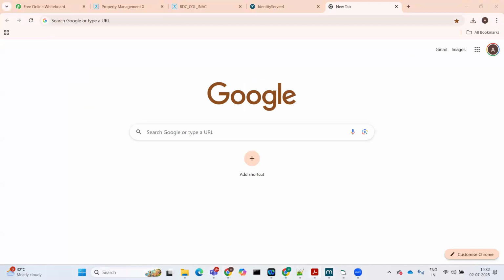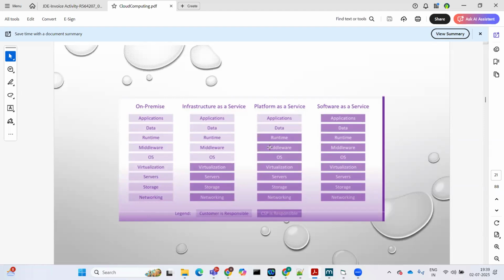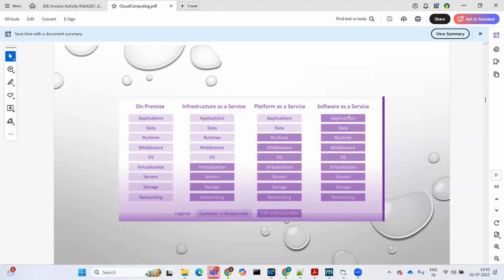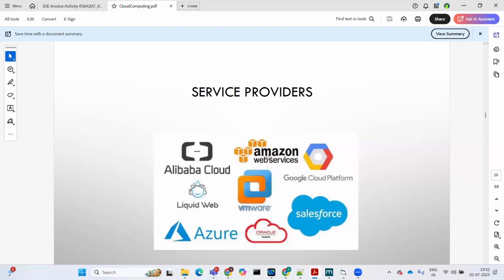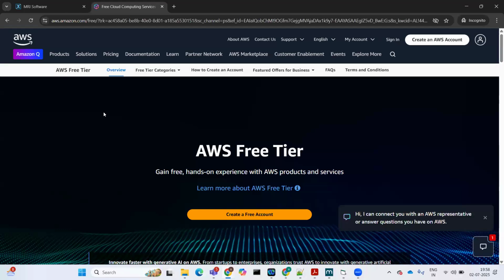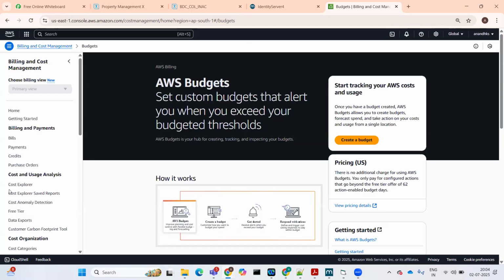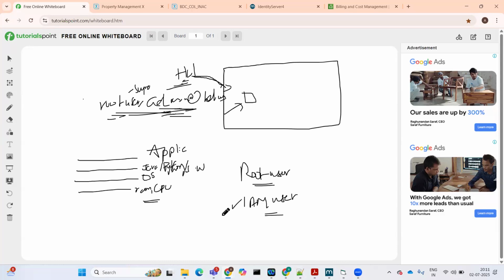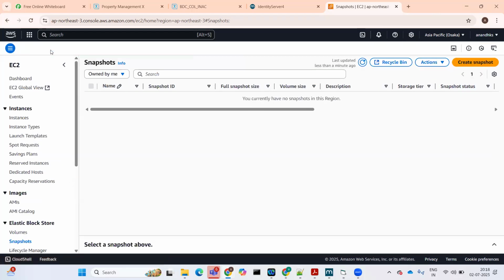AWS with DevOps| Day-3 | Akira IT Solutions | Cloud & DevOps Training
🔥 Looking to master AWS and DevOps in one go? This comprehensive AWS with DevOps training session from Akira IT Solutions is designed for beginners and professionals aiming to build a career in Cloud Computing, CI/CD, Infrastructure as Code (IaC), and DevOps tools.
💼 Whether you're a student, IT professional, or job seeker, this session will give you a strong foundation to crack interviews and start your DevOps Engineer or Cloud Engineer journey.

🔗 Join Our Full AWS with DevOps Course
📍 Training Modes: Online | Offline | Weekend Batches Available

👨‍💼 About Us:
Akira IT Solutions is a leading IT training institute dedicated to helping students, working professionals, and job seekers build successful careers in Cloud Computing, DevOps, Full Stack Development, and more.